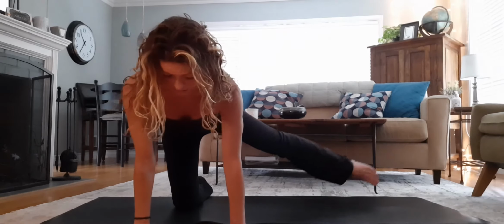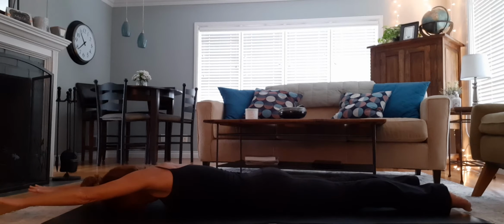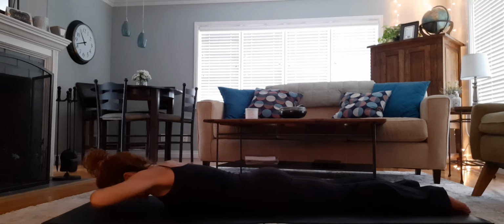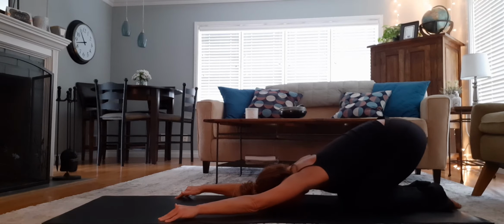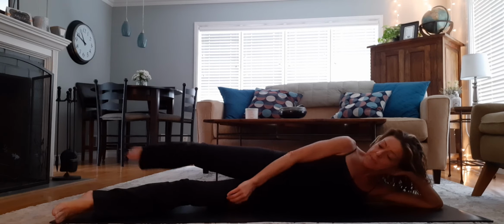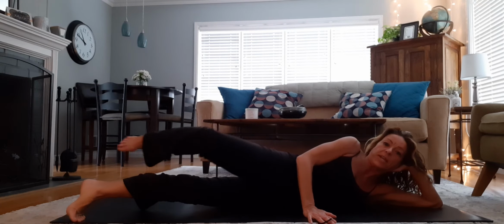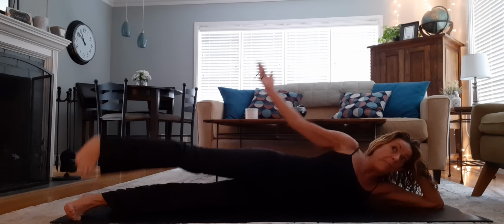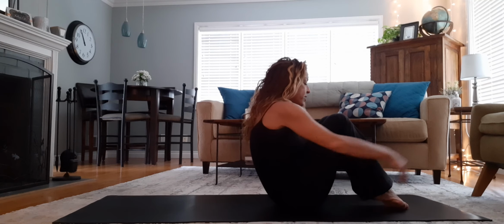66 minute mat pilates class 3 of 3